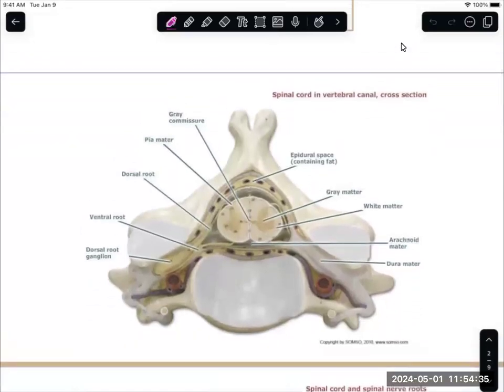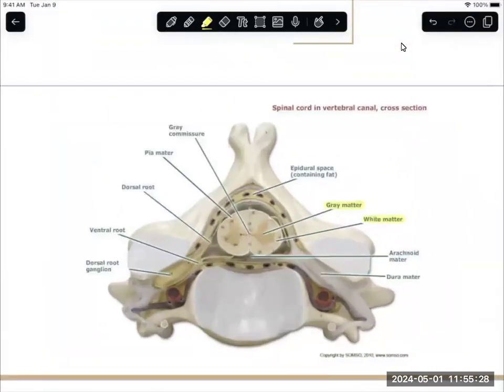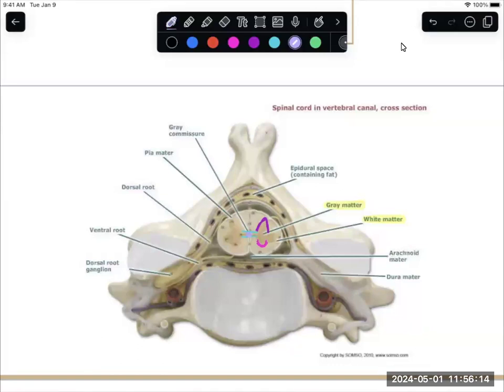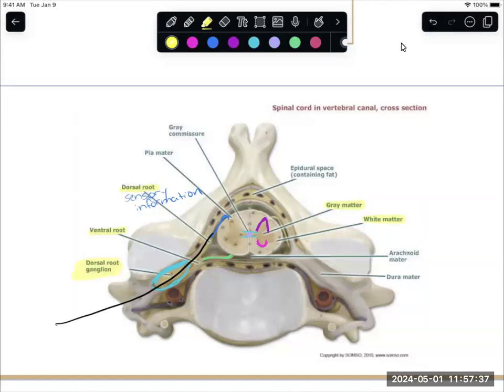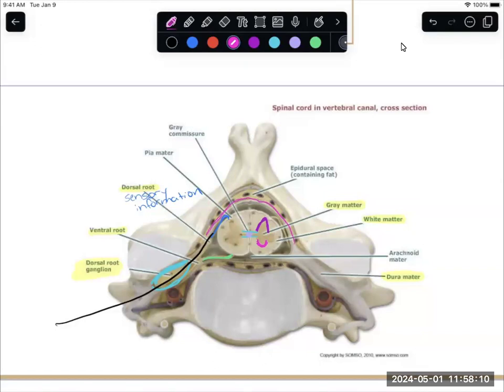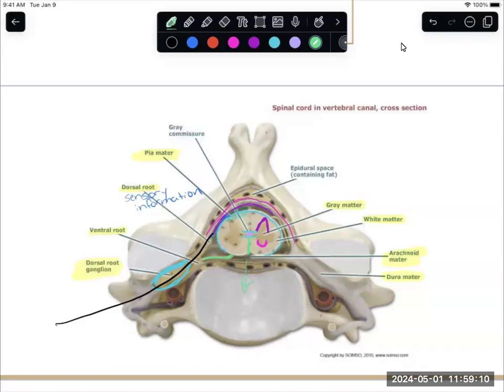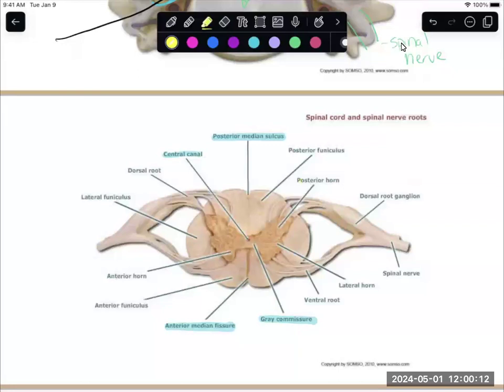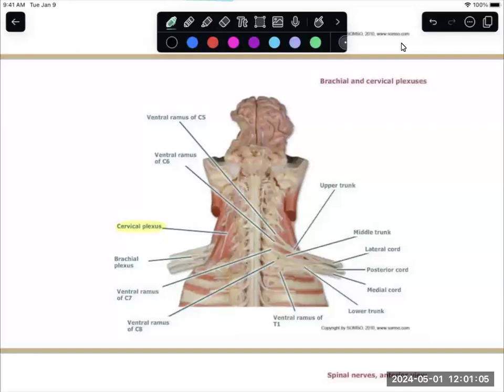COD Lab 10: Spinal Cord and Spinal Nerves